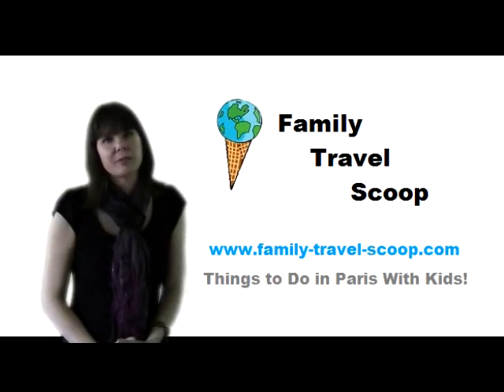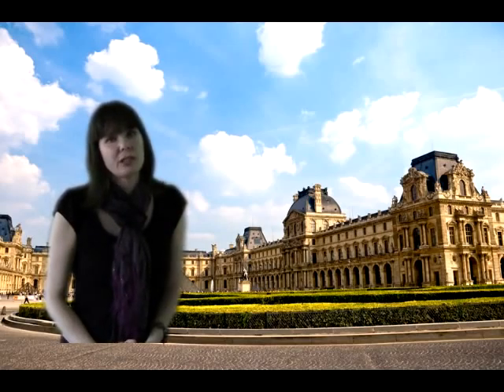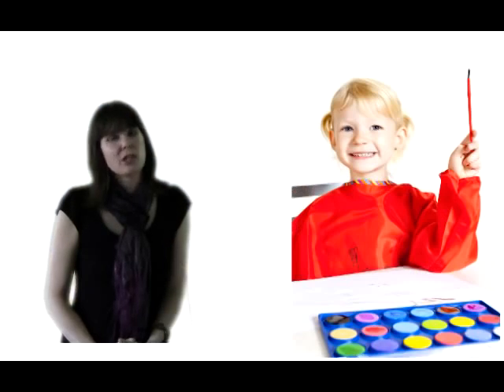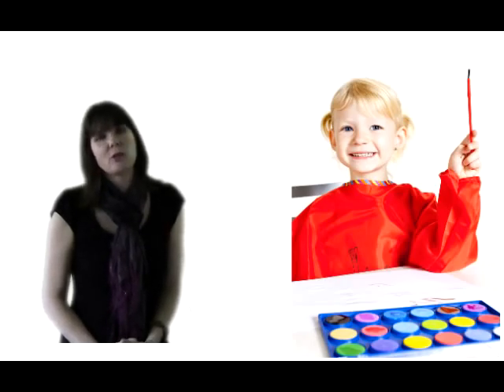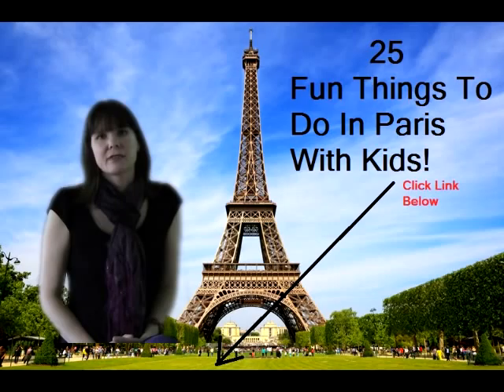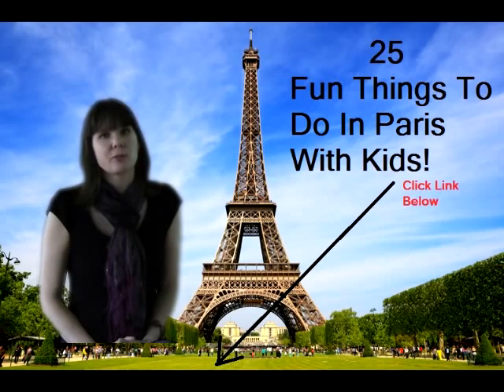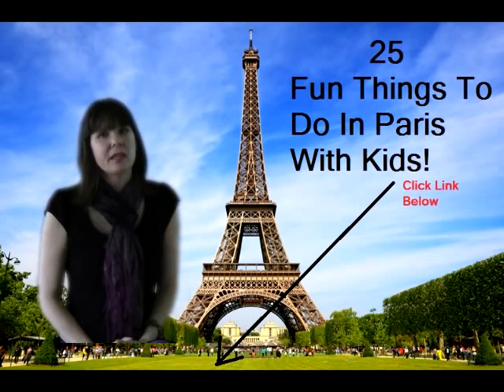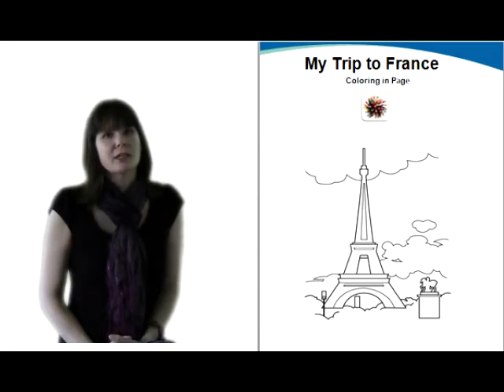Things To Do In Paris With Kids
Things To Do In Paris With Kids info below:
for a FREE coloring page of the Eiffel Tower and a complete list of 25 fun family attractions!
Climb the Notre Dame Bell Towers, ride a carousel in the park, eat crepes, visit the Louvre and more fun things to do in Paris with kids!